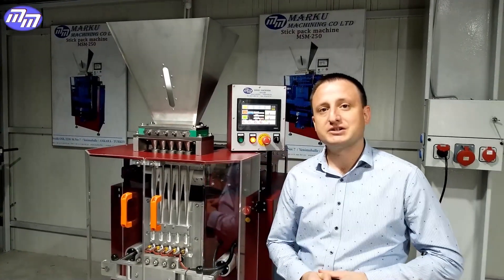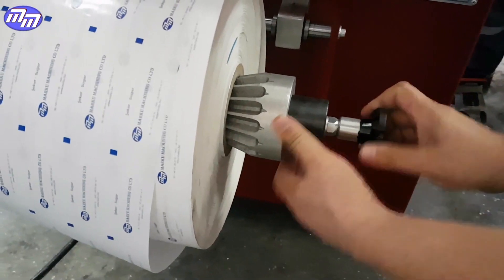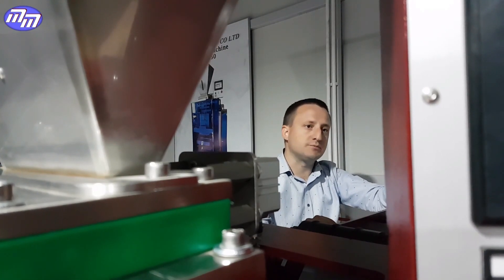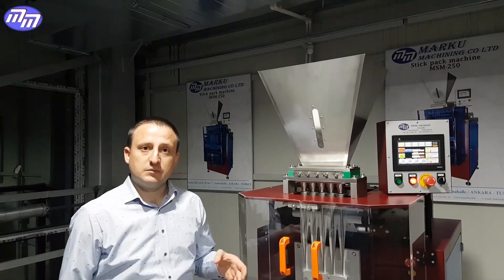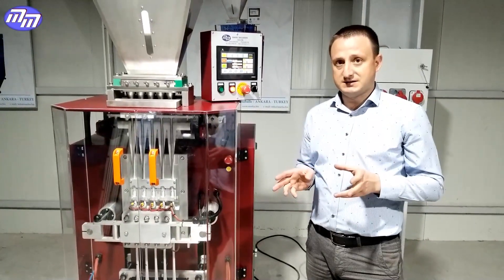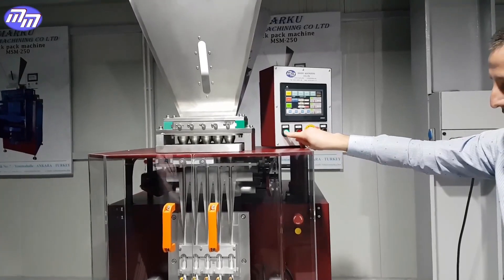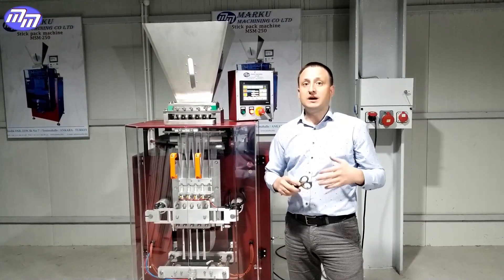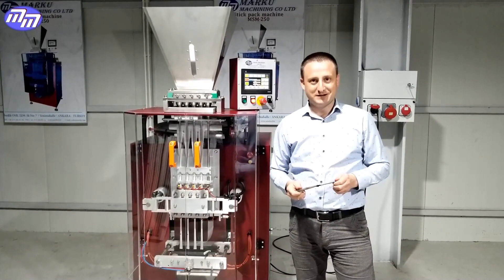specifications of multi-lane sugar stick pack machine, MSM-250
In this video we describe in details about some specifications of the multi-lane sugar stick pack machine. This video material will help you get to know the structure of our machines.
Principle of the sugar stick pack machine.

Producer of Sugar Pressing and Packaging Equipment
MARKU MAKINA